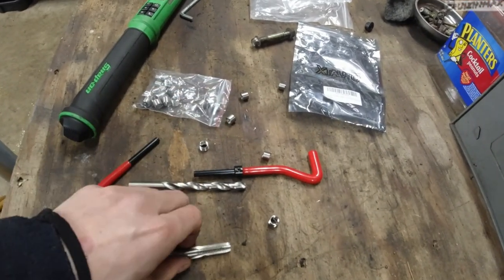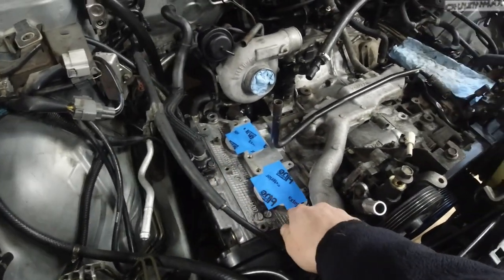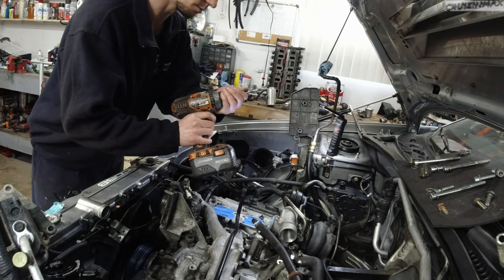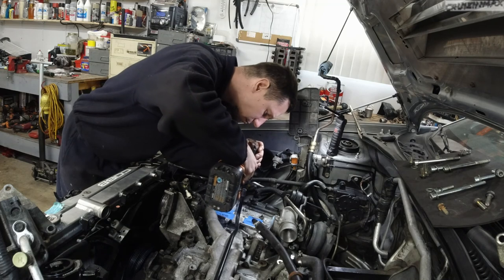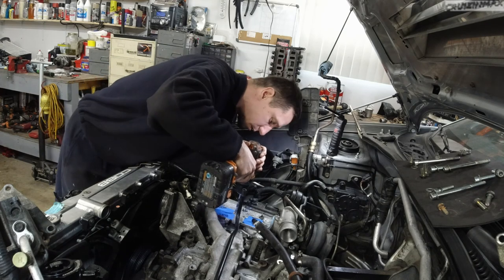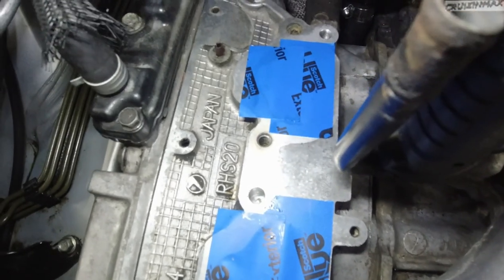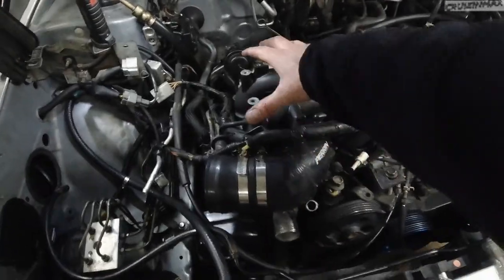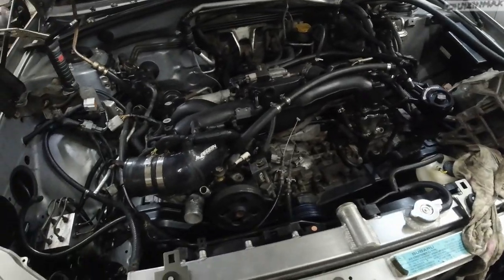Subaru WRX intake to cylinder head heli coil fix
Fixing two damaged threads on a subaru cylinder head with helicoils.